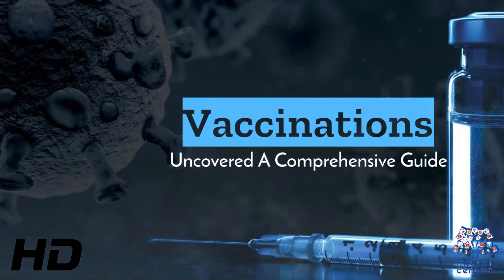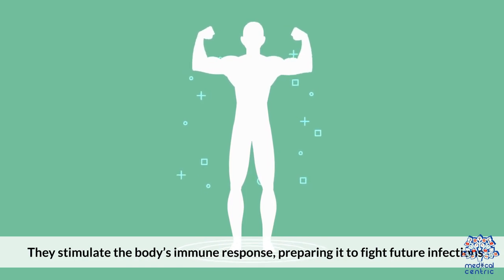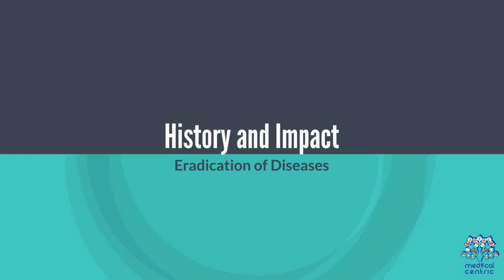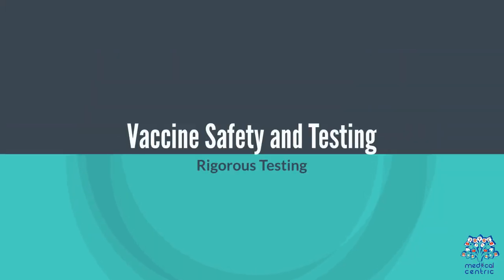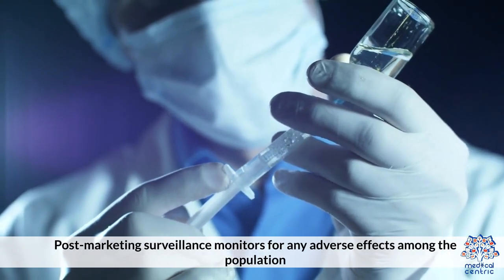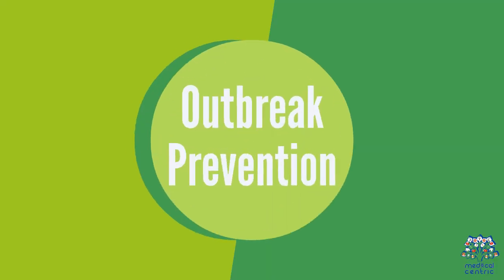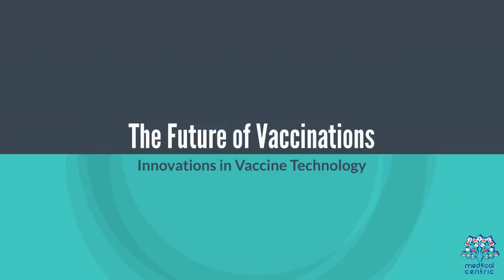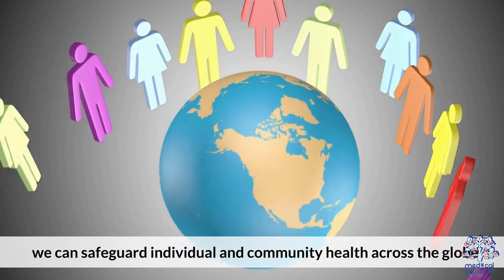Vaccines Decoded: A No-Fear Guide to Immunization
In the landscape of modern medicine, few topics have sparked as much dialogue, debate, and discovery as vaccinations. This blog aims to demystify the science behind vaccines, debunk myths, and provide a panoramic view of their history, importance, and future.
The Genesis of Vaccines

The story of vaccines is a tale of human triumph over some of the most deadly diseases. It begins in 1796 with Edward Jenner's pioneering work to combat smallpox, a disease that had plagued humanity for centuries. By observing that milkmaids who had contracted cowpox were immune to smallpox, Jenner ingeniously used cowpox material to create the world's first vaccine. This breakthrough not only led to the eradication of smallpox but also laid the foundation for the science of immunology.
How Vaccines Work: Immunity’s Architects

To understand vaccines, we must first delve into the immune system, our body's sophisticated defense mechanism against pathogens. When a pathogen invades, it triggers an immune response, leading to the creation of antibodies. Vaccines mimic this process, exposing the body to a harmless piece of the virus or bacterium (or its genetic material), thereby prompting the immune system to produce antibodies. This process trains the immune system, equipping it with a 'memory' to fight the disease in the future without ever having to encounter the actual disease.
Debunking Myths: The Truth About Vaccinations

Despite their success, vaccines have been surrounded by myths and misinformation. One of the most persistent myths is the claim linking vaccines to autism, a theory that has been conclusively debunked by extensive research. Another common fear is that vaccines can cause the very diseases they aim to prevent. In reality, vaccines contain weakened or inactivated parts of organisms, incapable of causing disease in healthy individuals.
The Impact of Vaccinations: A Global Perspective

The global impact of vaccines cannot be overstated. They have reduced and, in some cases, eradicated diseases that once claimed millions of lives. For instance, polio, a disease that caused paralysis and death across the world, is now on the verge of eradication thanks to vaccination efforts. Moreover, the recent development and deployment of COVID-19 vaccines have demonstrated the critical role of vaccinations in controlling pandemics.
The Future of Vaccinations: Innovations on the Horizon

As we look to the future, the field of vaccinology continues to evolve with cutting-edge technologies like mRNA vaccines, which have been pivotal in the fight against COVID-19. Such innovations promise to revolutionize our approach to existing and emerging infectious diseases, with potential applications in treating non-infectious conditions like cancer.
Conclusion: The Vital Role of Vaccinations

Vaccinations are among the most significant scientific achievements of humanity, saving countless lives and shaping the course of public health. As we advance, it's crucial to continue educating ourselves and others about the importance of vaccines, combating misinformation with facts, and supporting vaccination efforts globally.

In the journey of health and science, vaccines stand as beacons of hope, exemplifying human ingenuity and our collective resolve to foster a healthier world for generations to come.